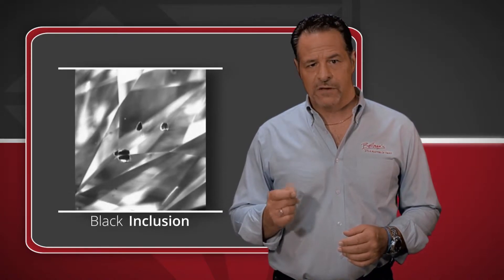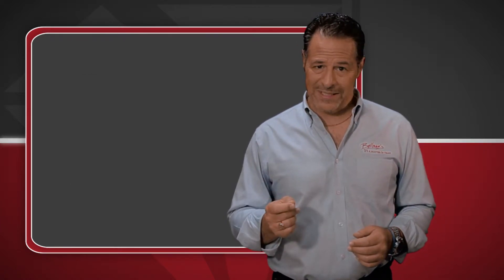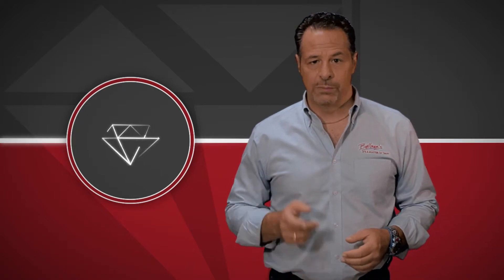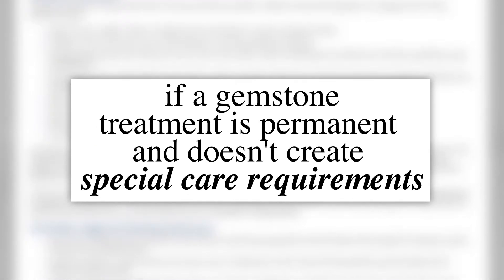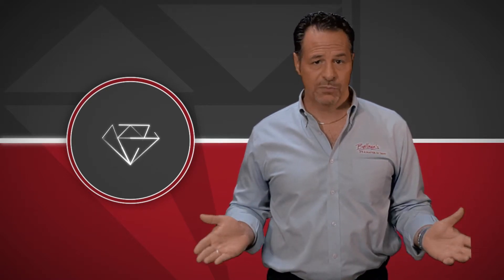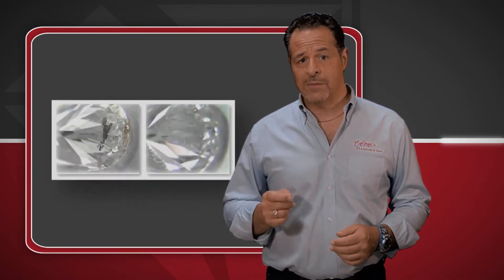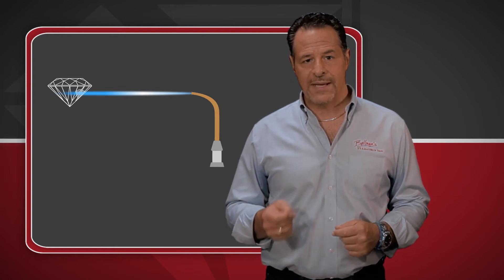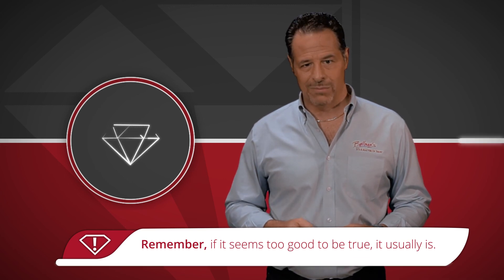Diamond Fracture Filling & Laser Drilling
Cool School Is a FREE education site that takes you through the diamond grading process and helps you learn what to look for when buying an engagement ring.